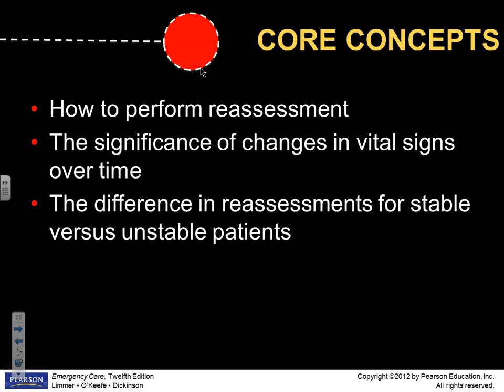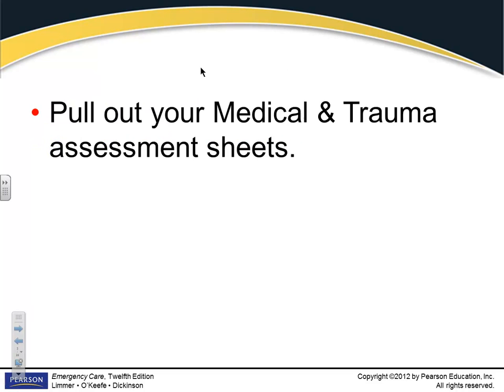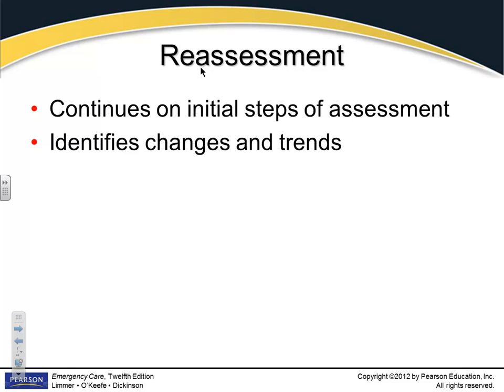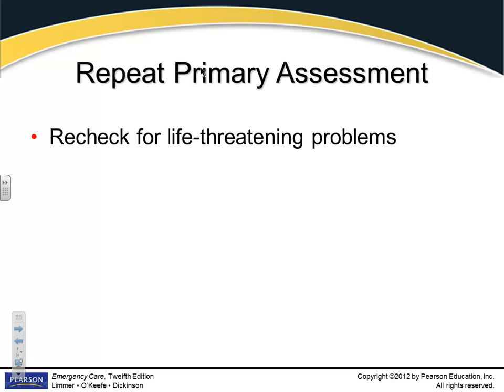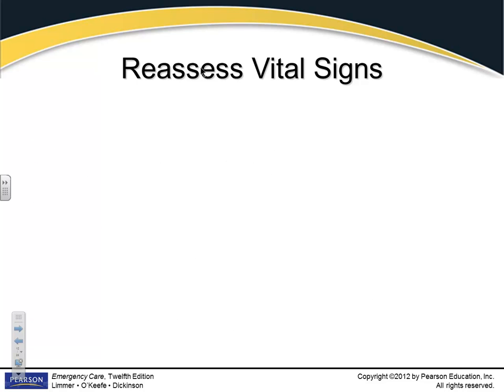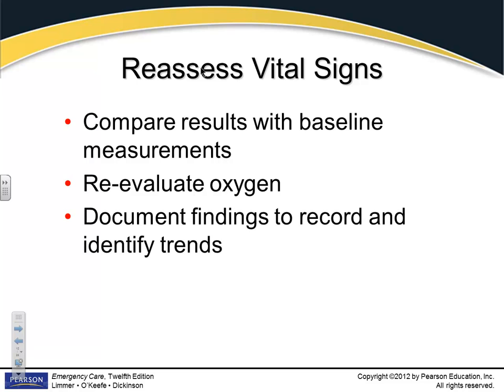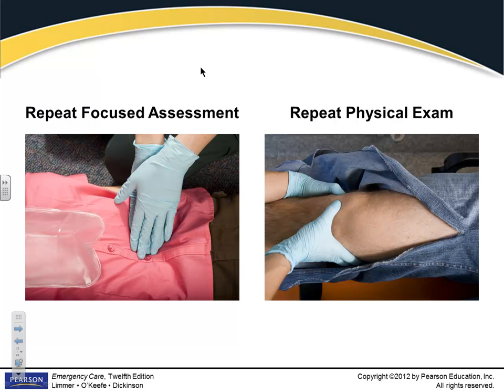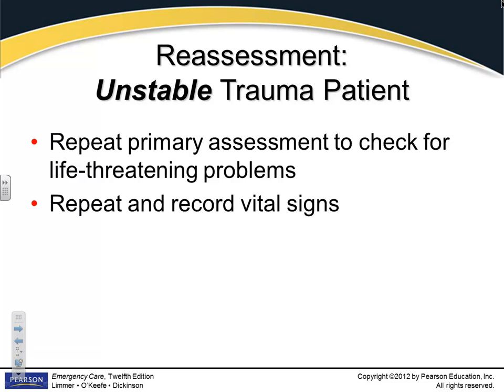Chapter 15 Reassessment